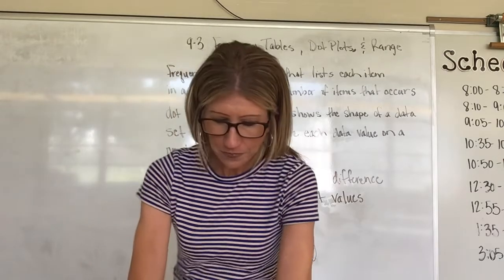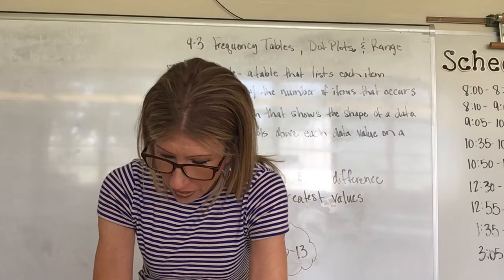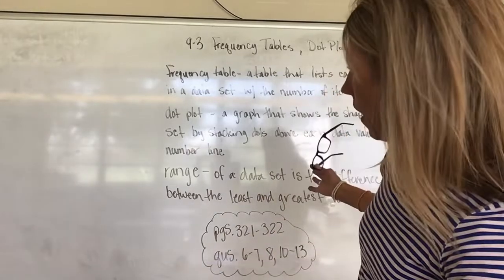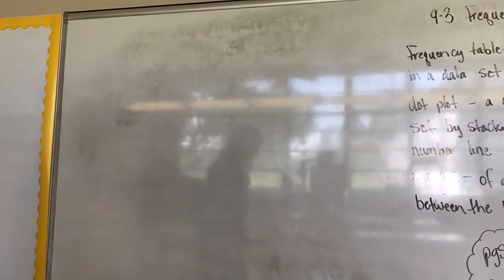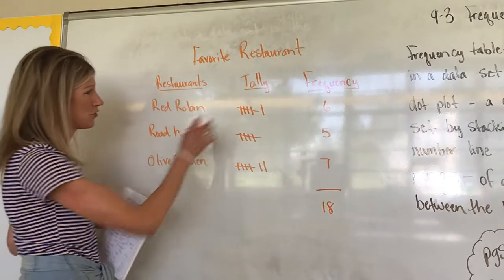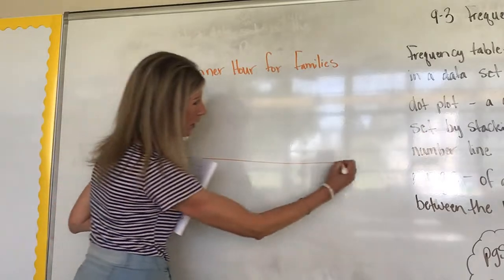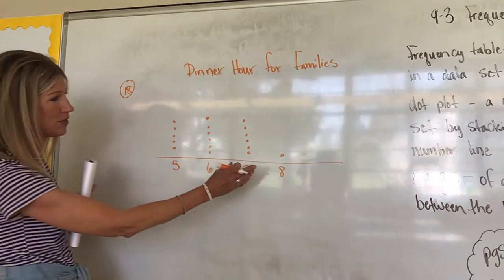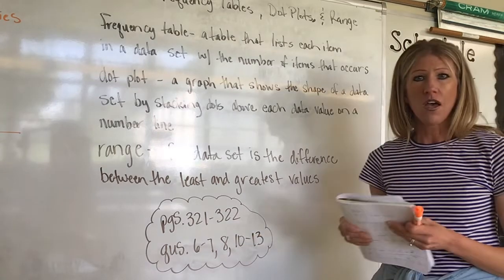April 16, 2020